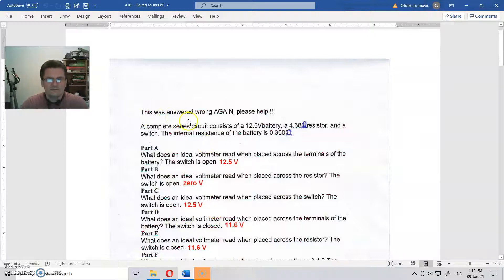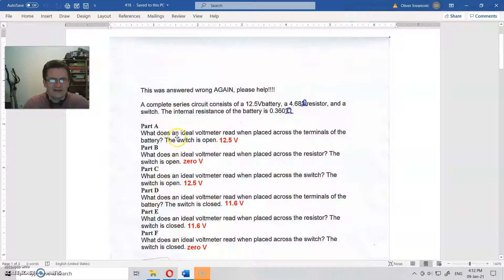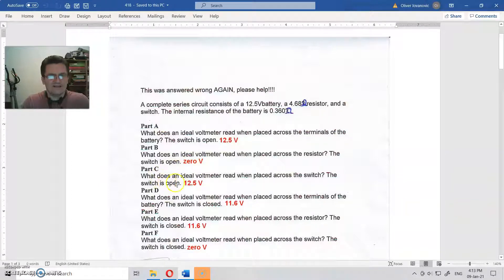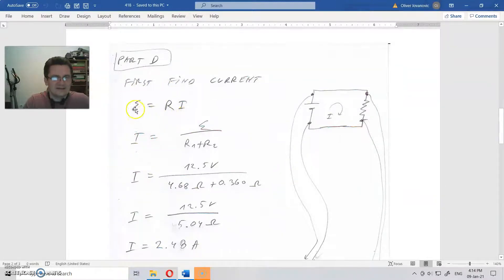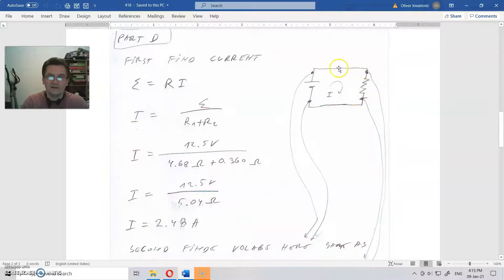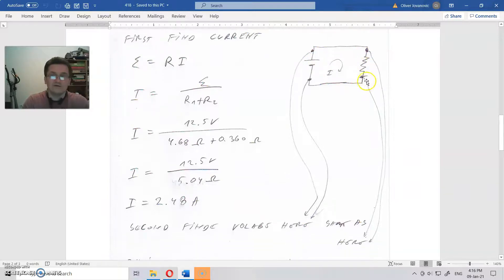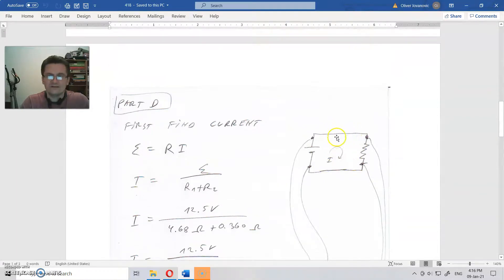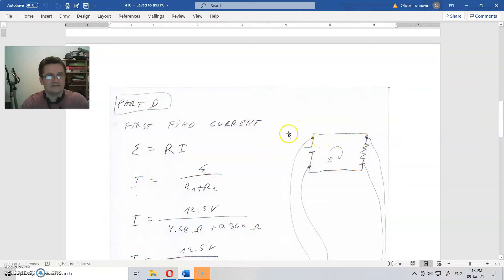418. assignment (circuit)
and
Follow the links to:

Assignment text:
A complete series circuit consists of a 12.5Vbattery, a 4.68? resistor, and a switch. The internal resistance of the battery is 0.360? .

Part A
What does an ideal voltmeter read when placed across the terminals of the battery? The switch is open.
Part B
What does an ideal voltmeter read when placed across the resistor? The switch is open.
Part C
What does an ideal voltmeter read when placed across the switch? The switch is open.
Part D
What does an ideal voltmeter read when placed across the terminals of the battery? The switch is closed.
Part E
What does an ideal voltmeter read when placed across the resistor? The switch is closed.
Part F
What does an ideal voltmeter read when placed across the switch? The switch is closed.